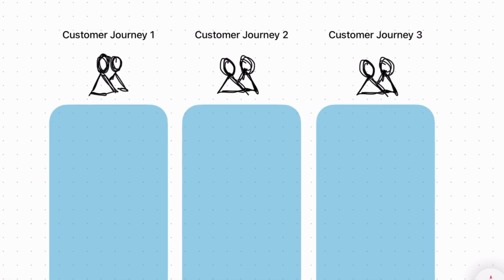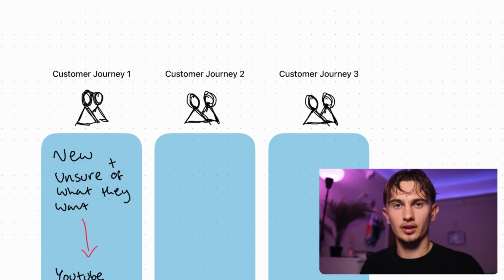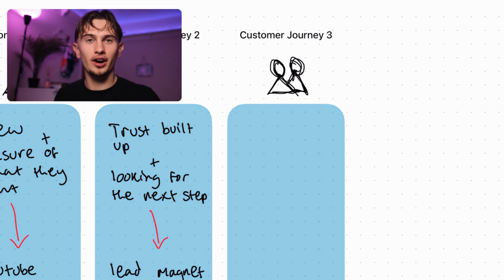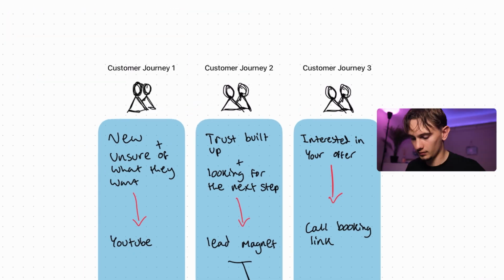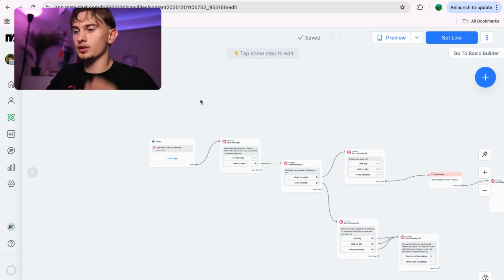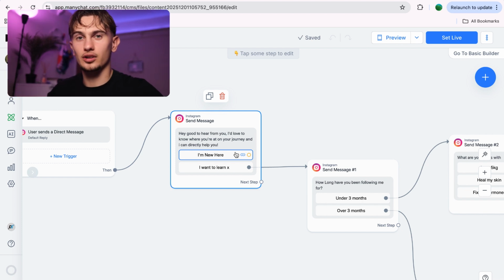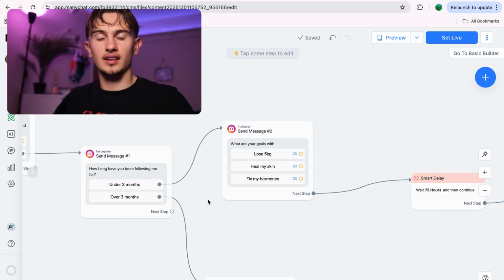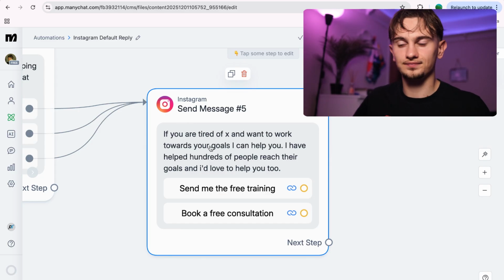how coaches use AI to automatically book appointments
In this video I breakdown a very quick and easy example of how you can utilise AI to build structure and strategy to your appointment setting.